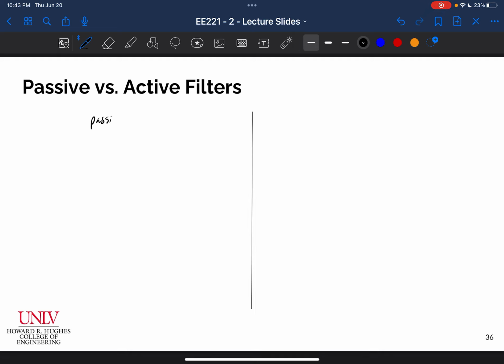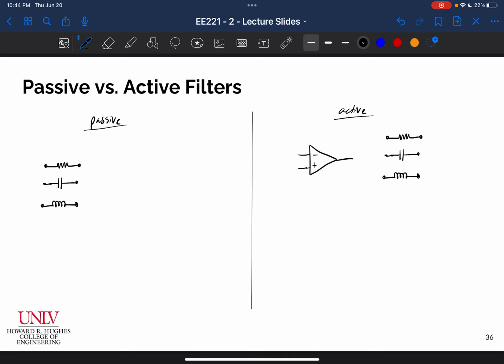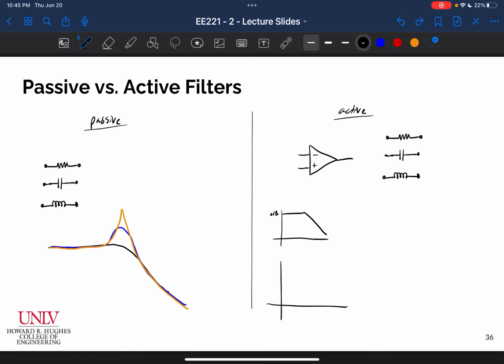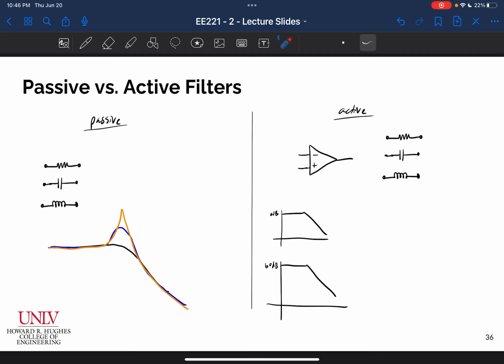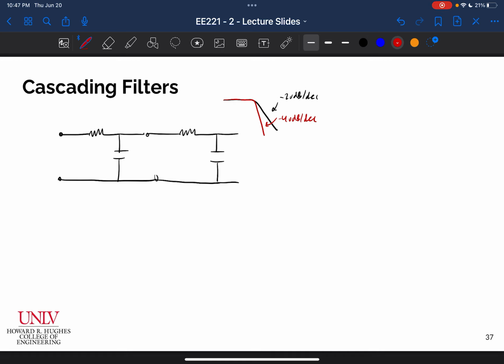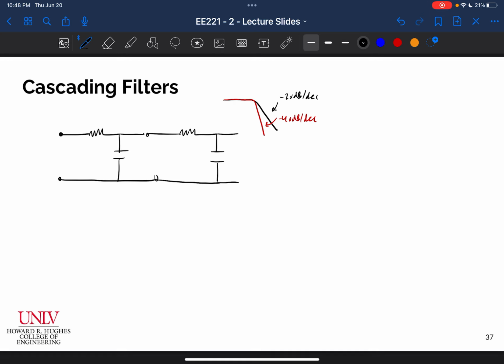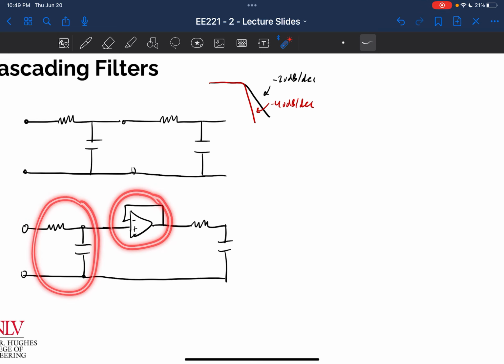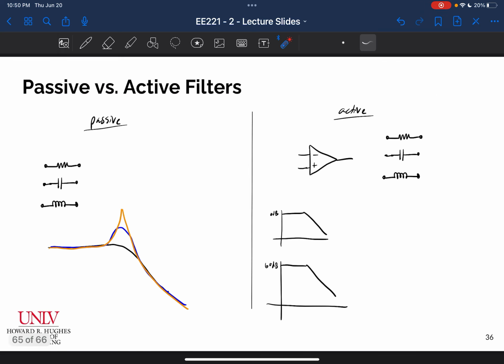2.41 - Passive vs. Active Filters